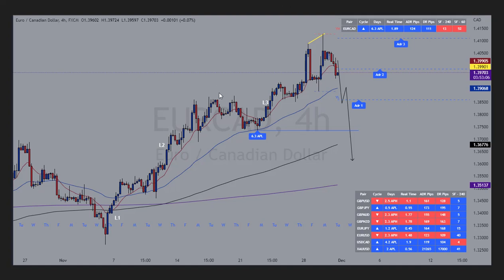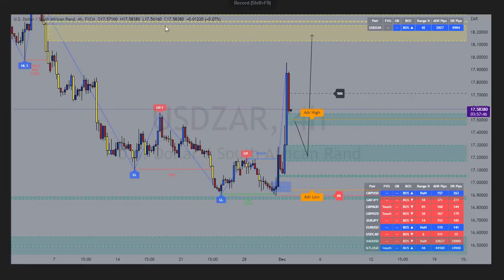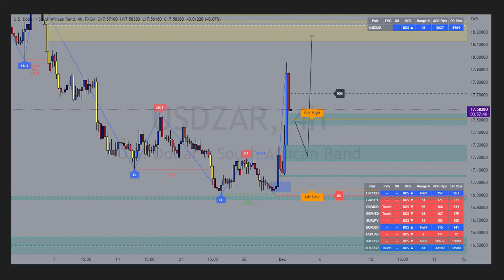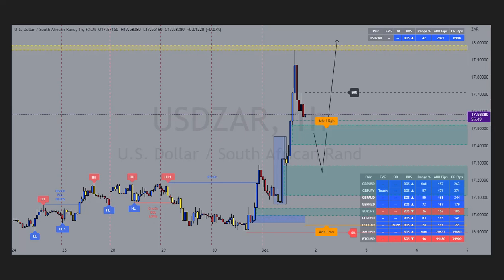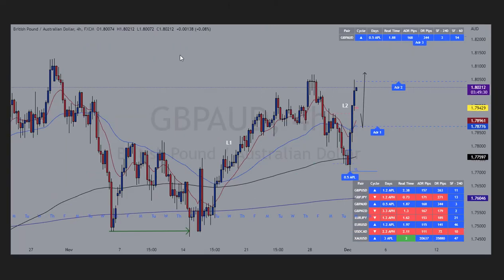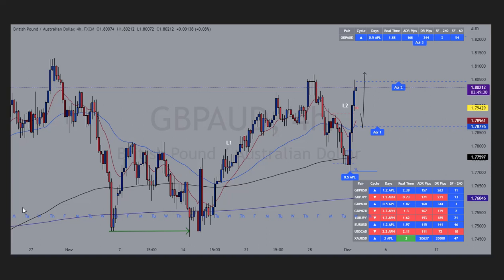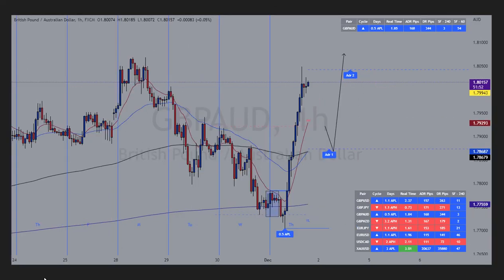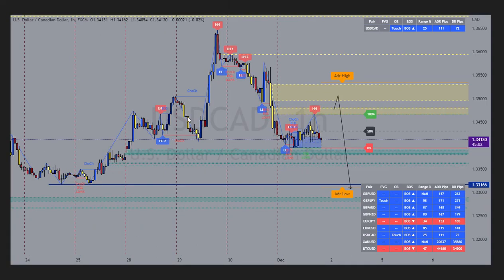ANALYSIS FOR FRIDAY 2ND DECEMBER  2022
Trading tools for tradingview and mt4